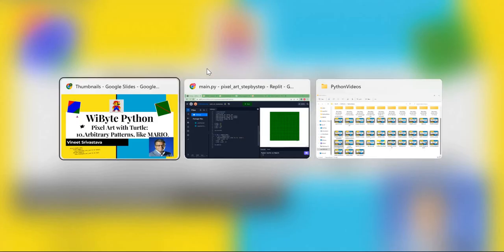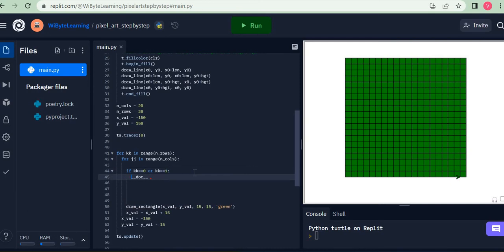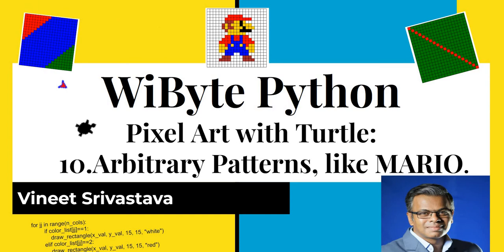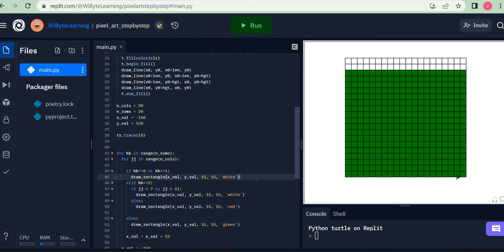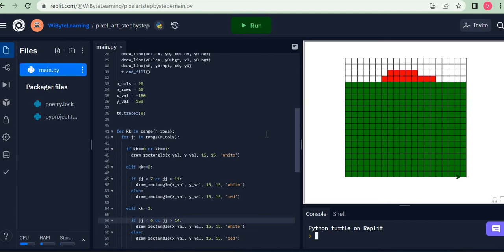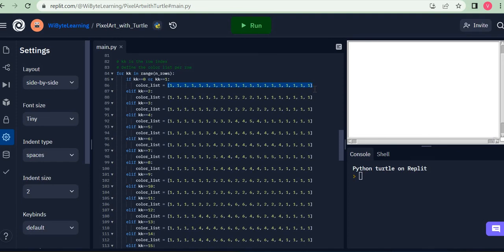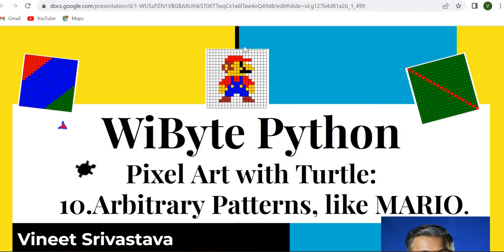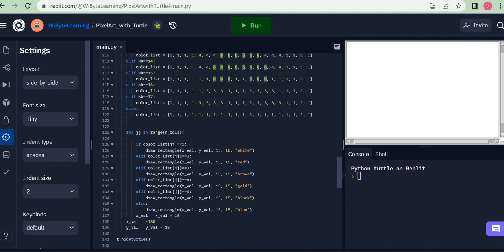2. Pixel Art with Turtle (Enhancements): Create arbitrary drawings like MARIO in the 2D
In this video we see two methods that we can use to create arbitrary drawings like 'MARIO' or any other character/scenery in the Pixel Art activity.
This is done by either using an if-elif-else statement for every row, or by using a list of colors. Either case, the picture is drawn from top row to bottom row, row by row.